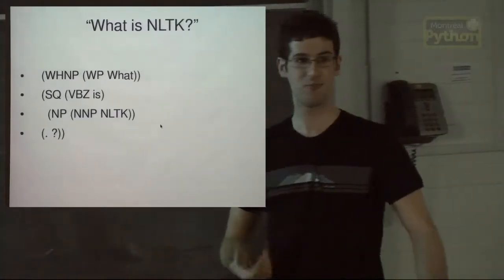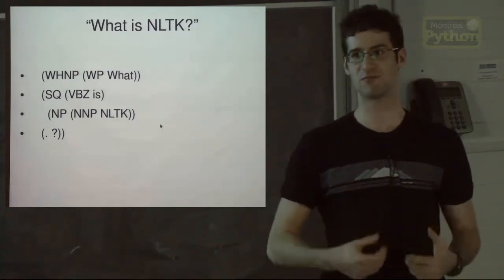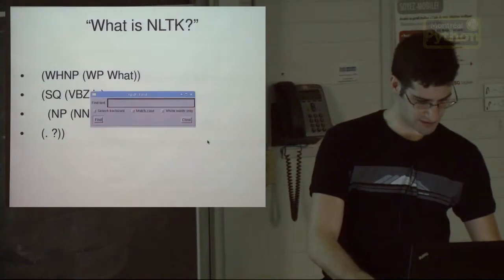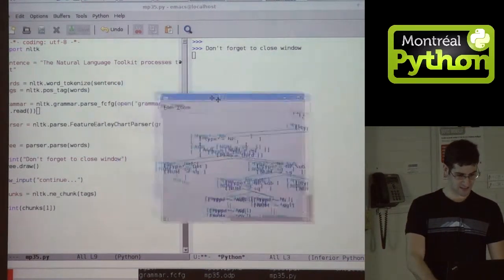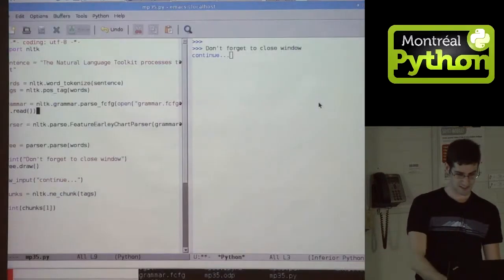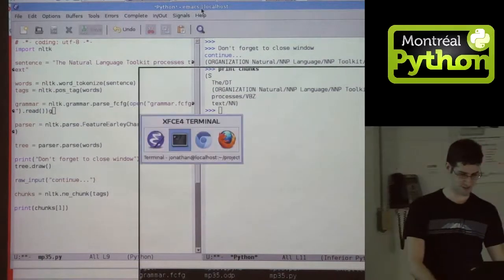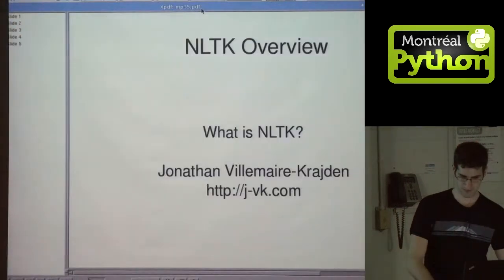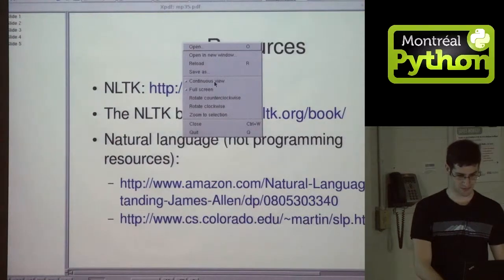Using NLTK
by Jonathan Villemaire-Krajden